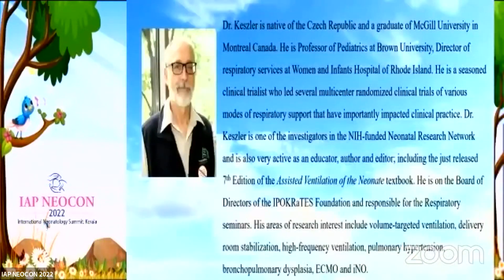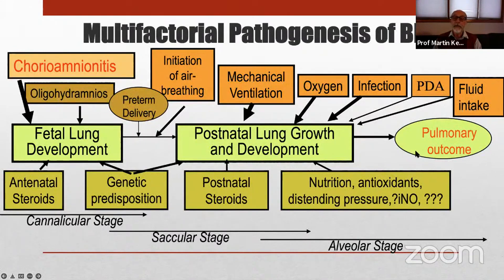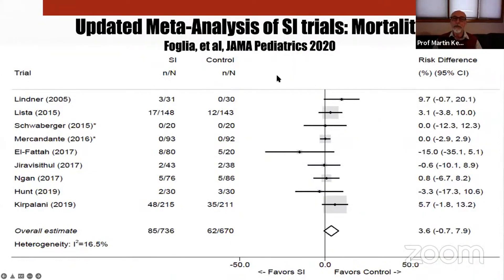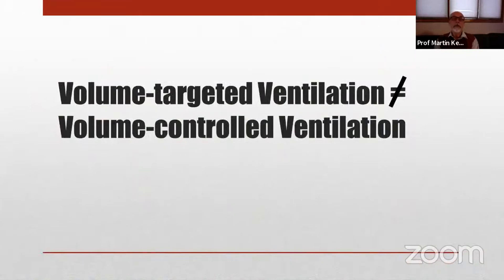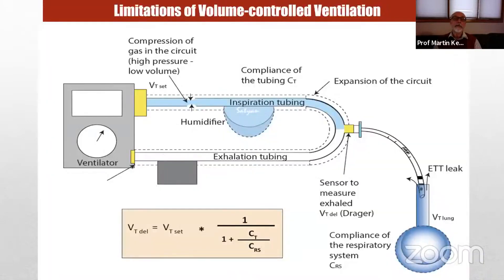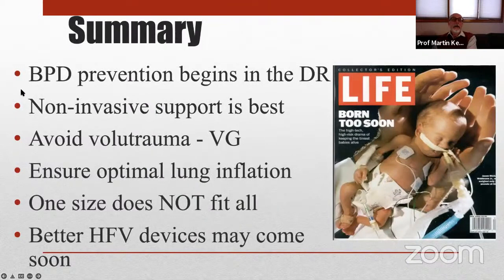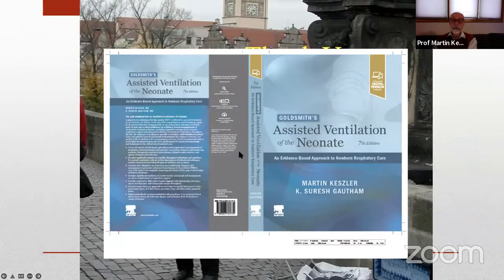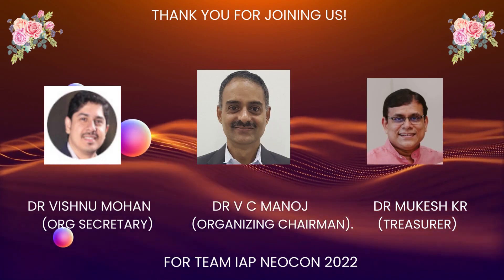Lung Protective Ventilation Strategies in Neonates by Prof Martin Keszler, USA @ IAP Neoc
What are the lung protective ventilation strategies in neonates?

Why should we use volume targeted ventilation all the time?

What is the right PEEP to recruit lungs?

How to optimise oxygen requirement and avoid the common three issues of hyperventilation, inadequate support and baby fighting the ventilator?

Can we target tidal volumes in High-frequency ventilaton also?

…. The epic lecture by the legend of Neonatal Ventilation - Prof Martin Keszler at IAP Neocon 2022, the International Neonatology Summit, Thrissur, Kerala (26 - 29 May 2022)